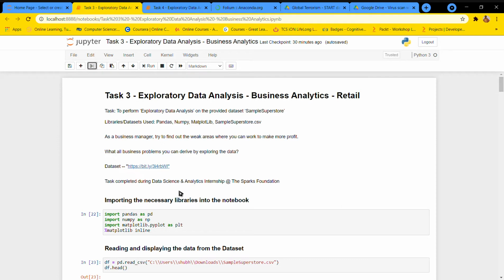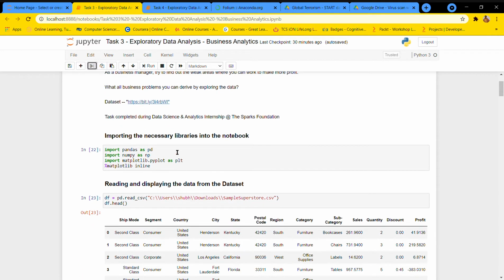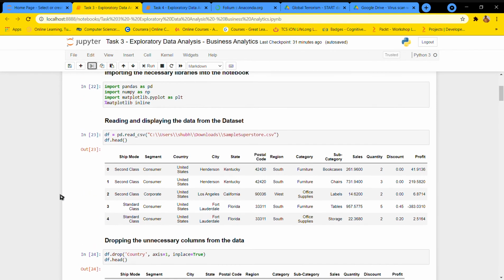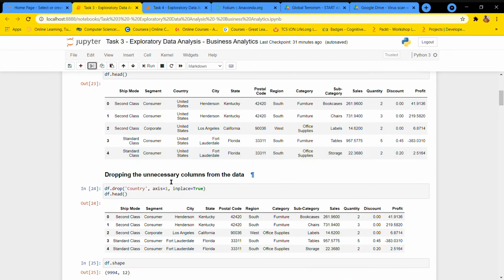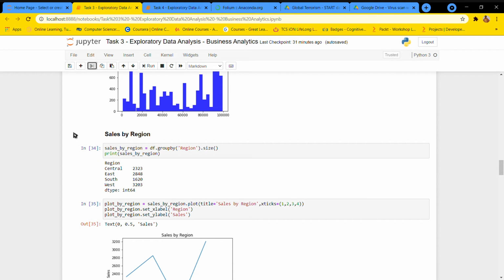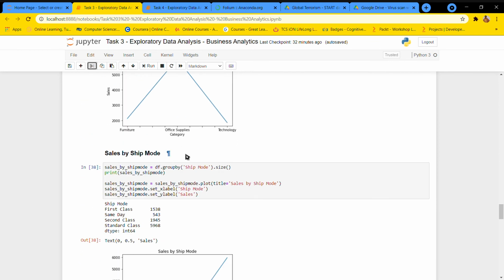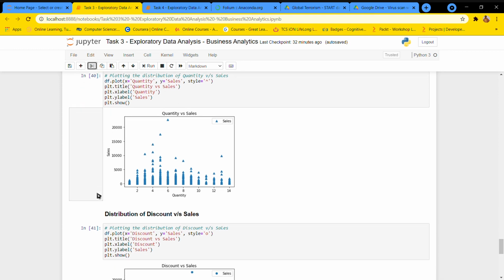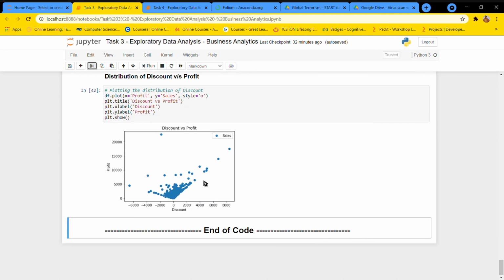Task 3 Exploratory Data Analysis-Retail "The Sparks Foundation"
** Project done during the Data Science & Analytics Internship at The Sparks Foundation **
Problem Statement-
● Perform ‘Exploratory Data Analysis’ on dataset ‘SampleSuperstore’ .